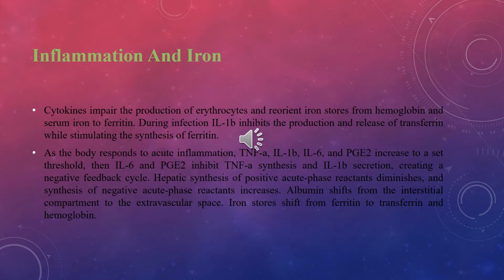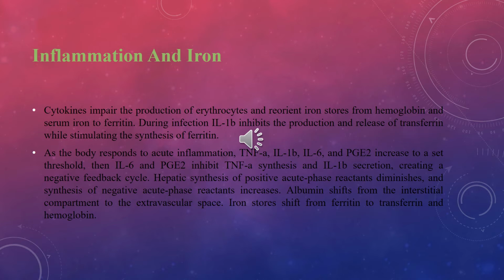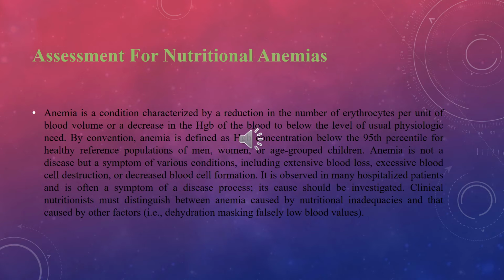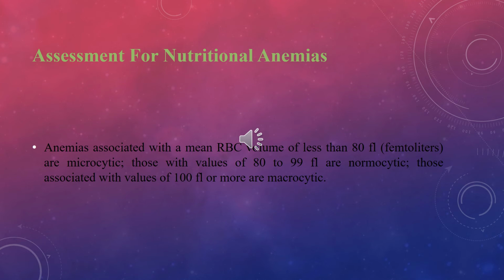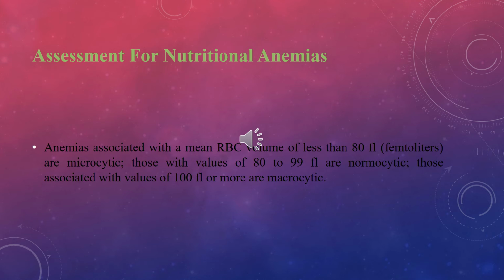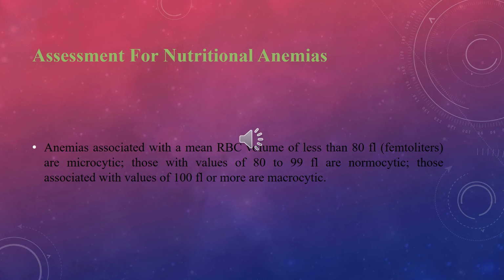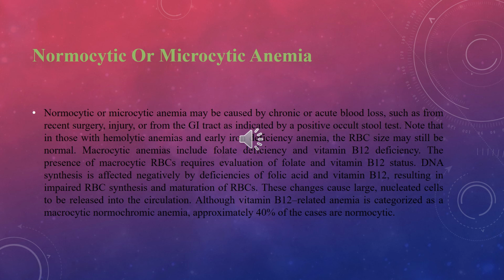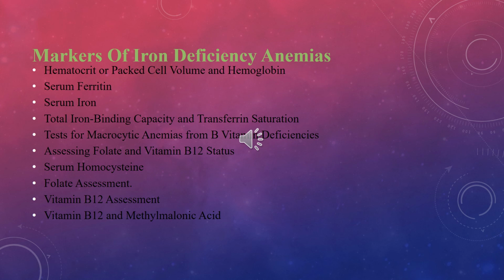Lecture of Ms. Kanza for 2nd year nutrition on Topic Inflammation & biochemical Assessment